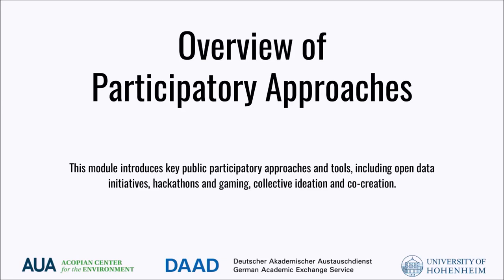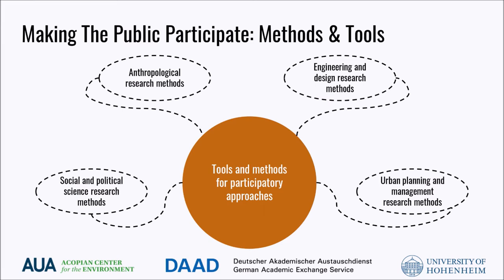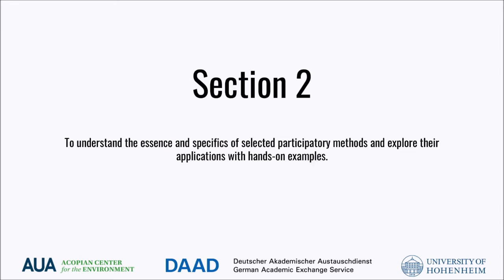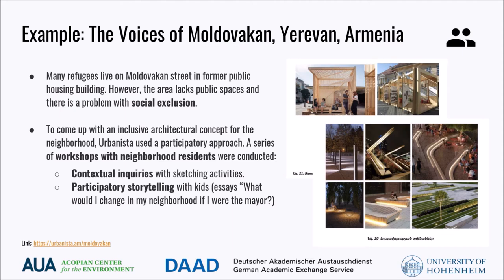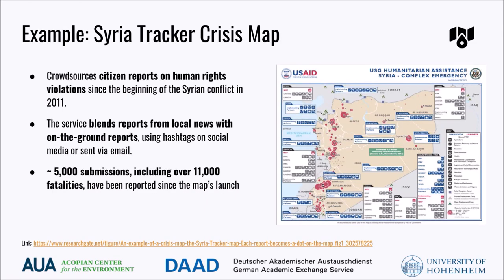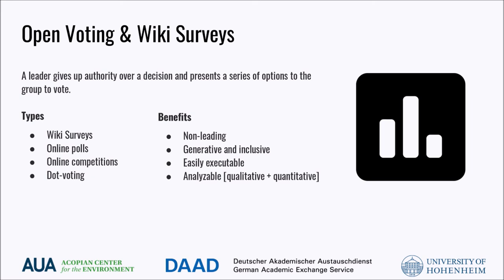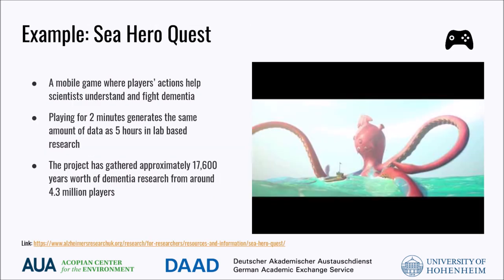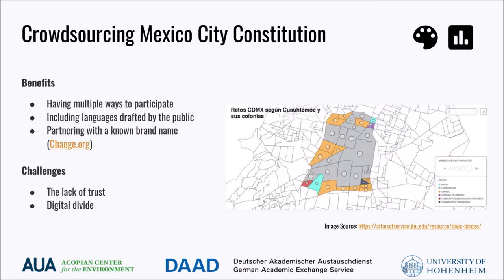Module 1: Overview of Participatory Approaches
This module introduces and explores key public participatory approaches and tools, including open data initiatives, hackathons and gaming, collective ideation, and co-creation tools.

MODULE LINKS

14:10 slide 13:

15:02 slide 14:

17:00 slide 16:

18:51 slide 18:

21:23 slide 19:

21:39 slide 20:

24:41 slide 22:

25:24 slide 23:

28:35 slide 25:

29:20 slide 26:

31:36 slide 28:

32:19 slide 29:

34:15 slide 31:

35:13 slide 32:

36:49 slide 34:

37:24 slide 35:

38:03 slide 36:

40:15 slide 38:

40:59 slide 39:

41:36 slide 41:

42:06 slide 42:

44:06 slide 45:

44:19 slide 46:
ace.aua.am/gates

THIS MODULE IS PREPARED BY

Slides and Scripts: Nare Krmoyan
Editors: Tatev Haroyan, Siranush Harutyunyan, Gohar Shahinyan
Advisors: Claudia Bieling and Alen Amirkhanian
Editing and Post Production: Argishti Azizyan
Languages: Armenian and English
Publication Year: 2021

OVERVIEW OF THE SERIES

The E-Learning Module Series presents 4 non-interactive, self-paced, video lectures on participatory approaches within the theme of ecosystem services. The lectures include theory, use cases, breakpoint activities to deepen understanding, supplementary readings, links to online resources, and additional audiovisual materials. The modules take up to 1 hour to complete.

Other e-modules in the series:
Module 2: A Deep Dive Into A Few Public Participation Methods
Module 3: Public Participation in Managing Wild Plant Harvest
Module 4: Public Participation in Urban Biodiversity and Green Zones

This module is developed in the frames of the German-Armenian Network on the Advancement of Public Participation GIS for Ecosystem Services as a Means for Biodiversity Conservation and Sustainable Development (GAtES) - ace.aua.am/gates. Financed through DAAD, the German Academic Exchange Service, with funds from the German Federal Ministry of Economic Cooperation and Development.